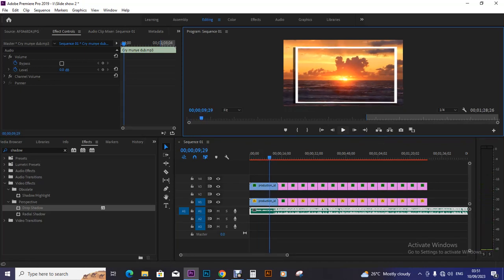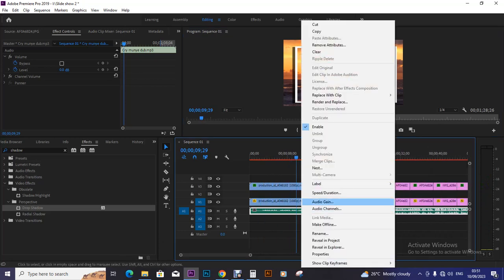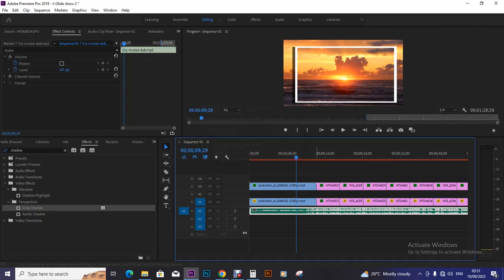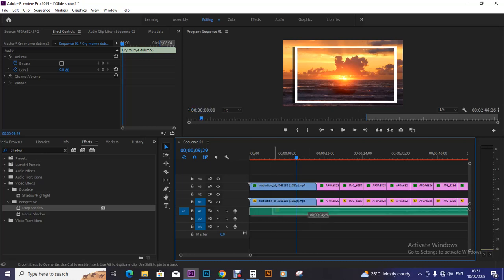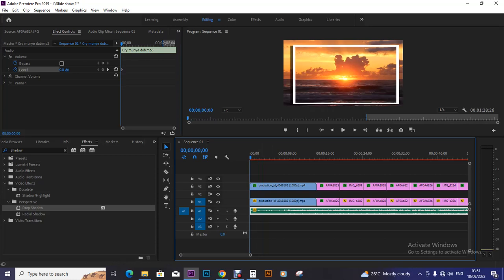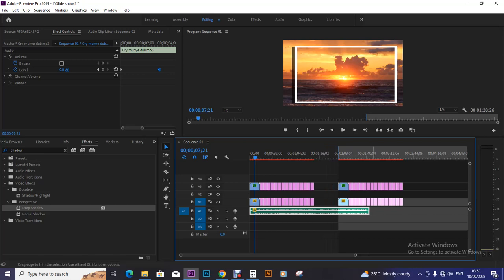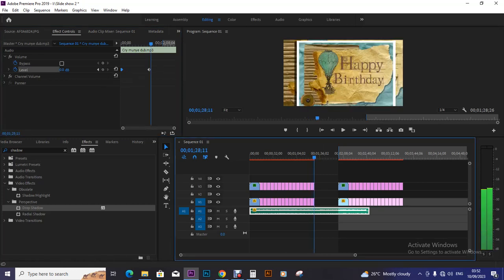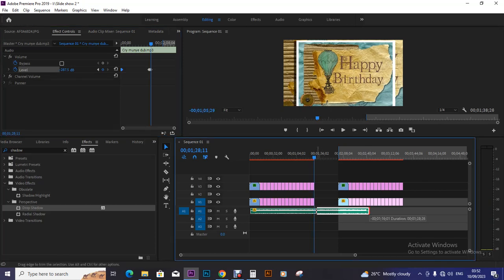How to create photo slide in premiere pro using edge feather and Radial Shadow 7